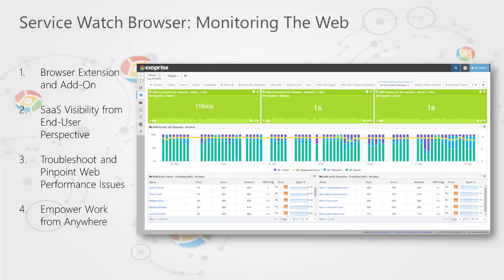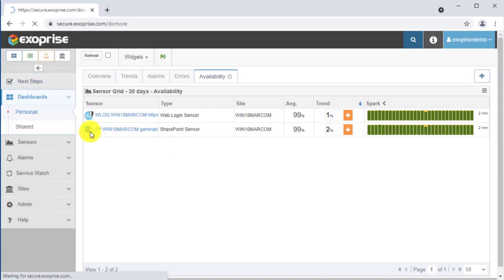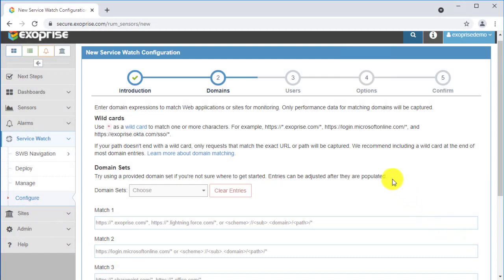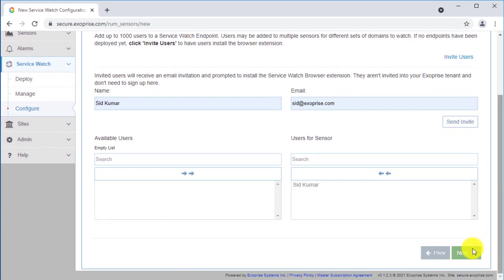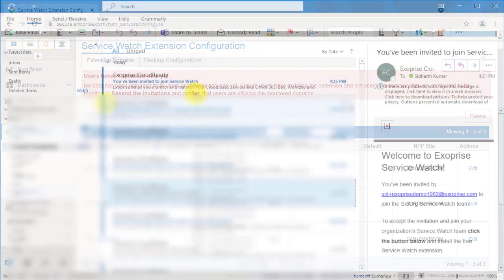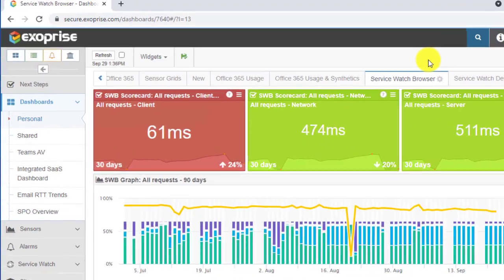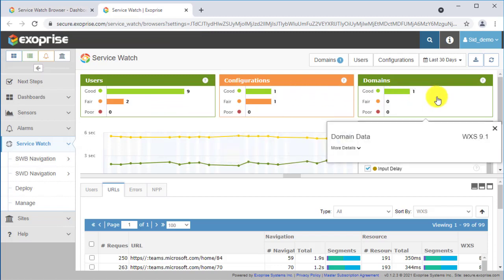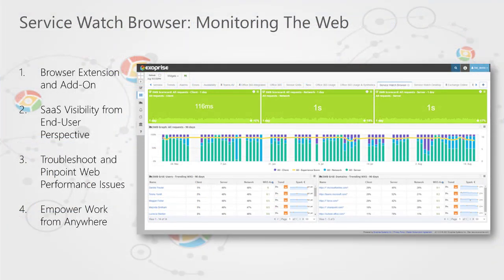How to Monitor Web Performance for End-User Experience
Service Watch Browser provides web performance monitoring with browser-based Real User Monitoring (RUM), so your employees get the best digital and end-user experience. The browser-based plugin can be securely installed as an Internet Explorer or Chrome extension to manage the employee digital experience of mission-critical apps such as Microsoft 365, Salesforce, Workday, AWS, ServiceNow, etc. After deploying the extension from the Microsoft Edge or Google Chrome stores, the plugin securely collects web session performance data and page transaction details only for the domains and URLs you configure. This data is uploaded to the Exoprise server for aggregation and analysis, yielding individual Web Experience Scores (WXS). You can also anonymize users based on permissions in this digital experience monitoring tool. Monitor any SaaS or web apps that IT doesn't control.

Service Watch Browser and digital web experience score enable IT admins, network engineers, or app owners to proactively detect and troubleshoot Wi-Fi, ISP, and local network connectivity issues that are causing the slowness. Experience scores from multiple employee locations or vantage points are available for quick comparison and performance benchmark. No matter what location, the Service Watch Browser ensures higher remote workforce productivity and enhances the digital employee experience.

Optimize SaaS visibility and capture network diagnostics from the end-user perspective. Combine Service Watch real-user monitoring with Exoprise CloudReady synthetics for complete end-to-end visibility. Observe SaaS experience with websites and domains from anywhere in the world. Easily track slow page performance metrics and response time from your browser.

CHAPTERS:
00:00:00 Start
00:00:08 Getting Started with Service Watch Website Performance Monitoring
00:00:15 Browser Extension, Plugin, and Add On
00:00:21 Digital Employee Experience and SaaS Visibility
00:00:34 Troubleshoot and Pinpoint Web, Domain, or URL Performance Issues
00:00:45 Empower Work from Anywhere
00:00:57 Browser Real User Monitoring Product Demo
00:01:27 Installing Service Watch Browser Extension or Plugin for Web Monitoring
00:03:11 Service Watch Browser Extension Configuration for Multiple URLs
00:03:25 Service Watch Browser Extension Invitation Email to End Users
00:03:34 Exoprise Service Watch in Google Chrome Store
00:03:48 Website Performance Monitoring for Salesforce and Enterprise apps
00:04:07 Service Watch Browser in Exoprise for Monitoring Page Performance Metrics
00:04:46 Website Performance Monitoring for Microsoft Teams Web Page and Metrics
00:05:47 Digital Employee Experience Management, Wrap Up, and Free 15-day Trial